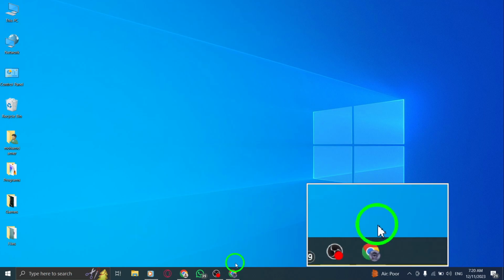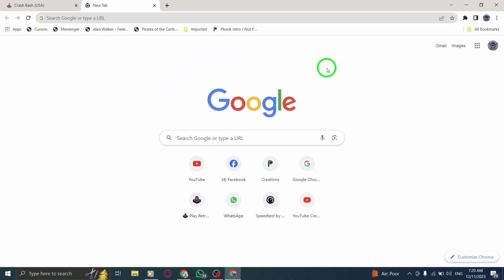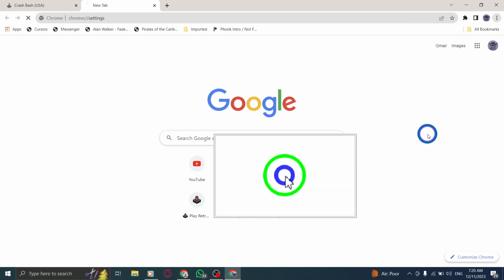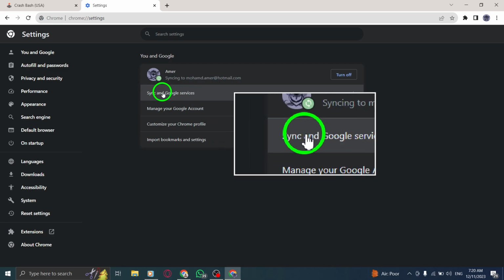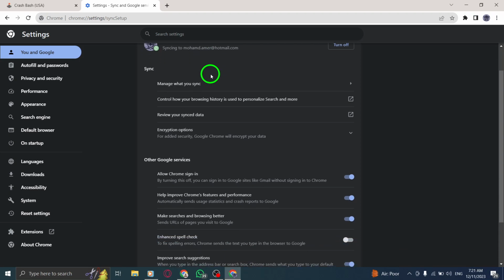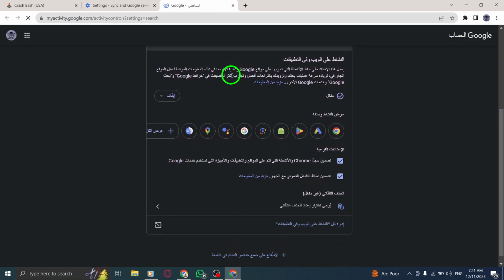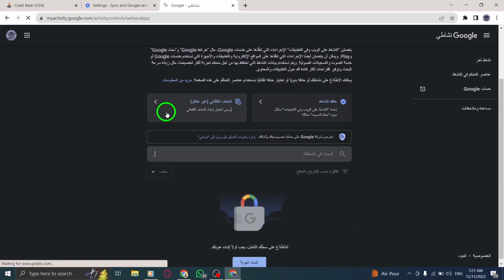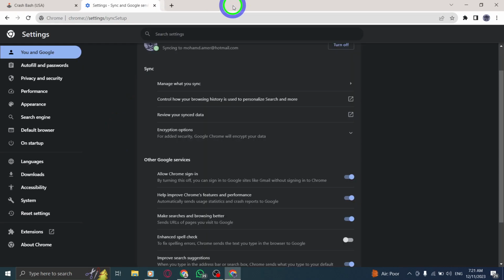How to Delete Your Activity in Chrome on PC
Learn how to delete your activity in Chrome on your PC with these simple steps:

1. Open Chrome.
2. At the top right, click more.
3. Select Settings.
4. Click sync and Google services.
5. Click Control how your browsing history is used.
6. Click on View all.
7. Go to Delete.
8. Select All time.
9. Click on Next.
10. Click Delete.

Deleting your browsing history in Chrome on your PC is essential for privacy and freeing up storage space. Follow these steps to easily delete your activity and maintain a clean browsing experience.